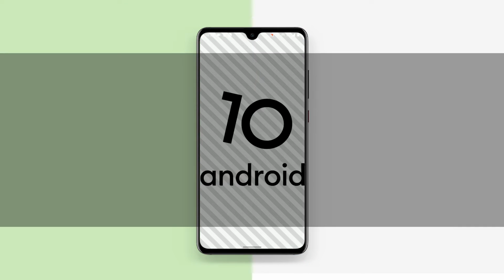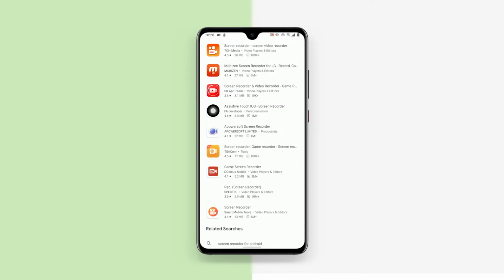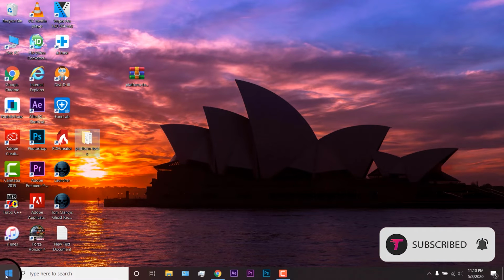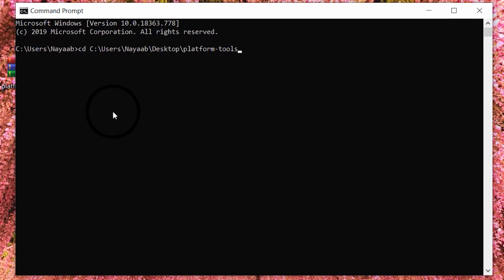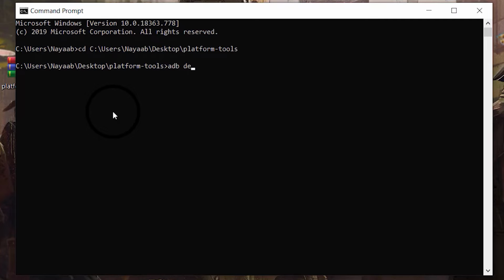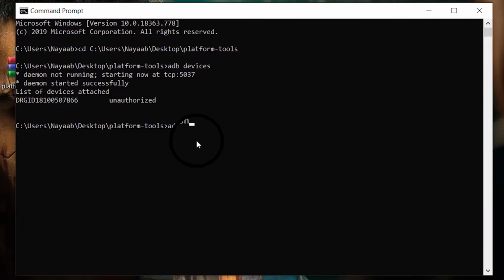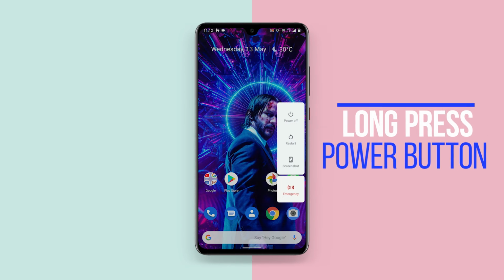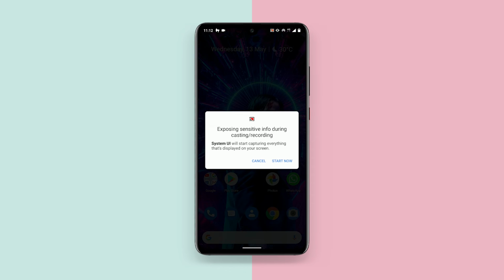How to Enable Hidden Screen Recorder on Android 10 Without Root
How to Enable Hidden Screen Recorder on Android 10 Without Root || Best screen recorder || download screen recorder

Downloading third-party screen recording apps can be dangerous. The primary function of these apps is being able to record everything on one's display, so it's easy to see how a malicious developer could exploit this for their own gain. That's why the addition of Android 10's built-in screen recording is so impactful. Google’s Android 11 Developer Preview comes with an in-built screen recorder. Apparently, Android 10 has this feature too. In this video, you will learn how to enable Android 11’s Native Screen Recording in Android 10 without root.

Note: This feature is currently experimental and has bugs in Android 10.

STAY UP-TO-DATE!

If you have any questions, ask in the comment section and answer any questions you may have.